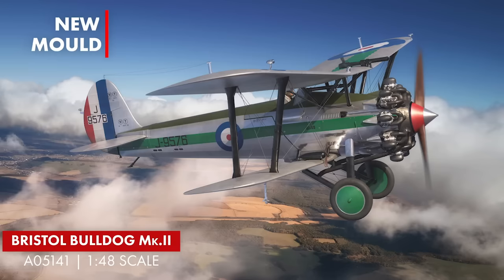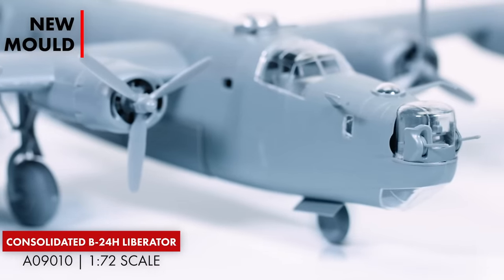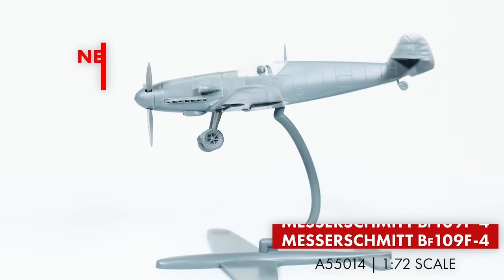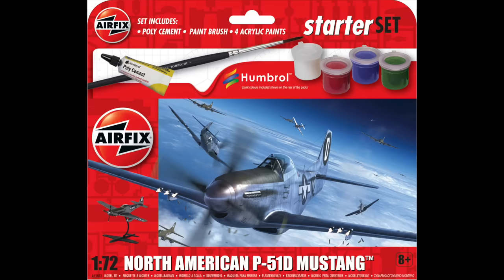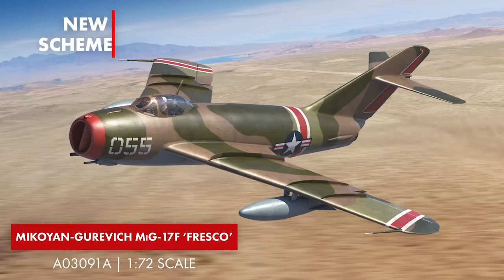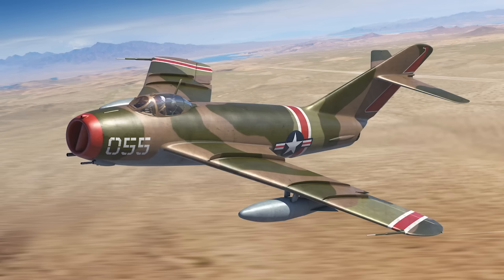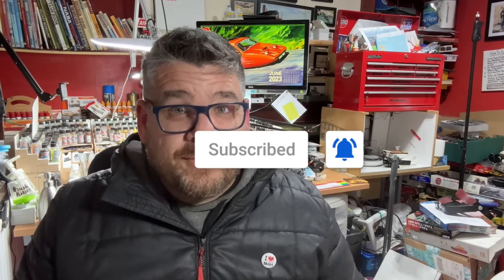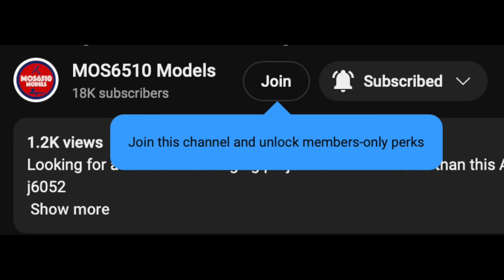What Scale Model Kits did I Pre-Order from the Airfix 2024 Range!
Airfix Announcement 2024 has come by and I share my pre-orders from the highly anticipated Airfix 2024 range. Join me as I share which scale model kits announced by Airfix will end up on my workbench.  I think it was a great announcement from airfix with 7 new tools coming so far in 2024.. And others are also hinted to be coming soon!

My new substack where i will be publishing articles, photos and news is now live

Tools.